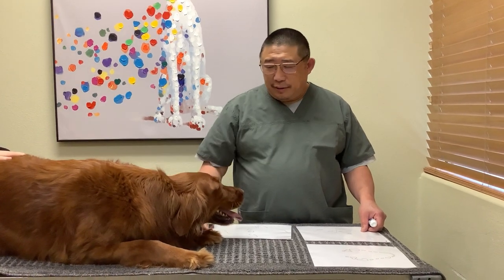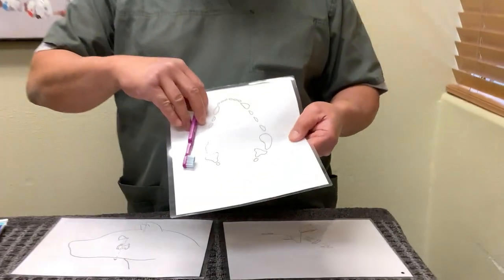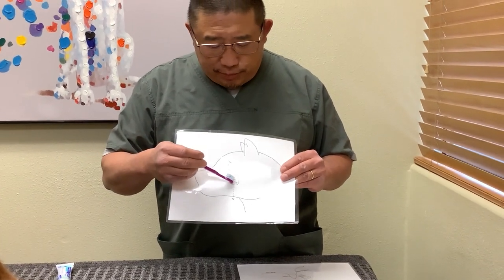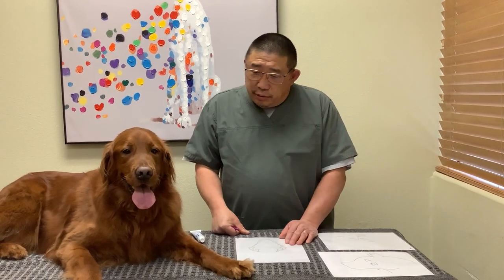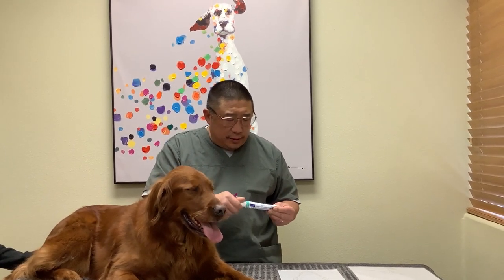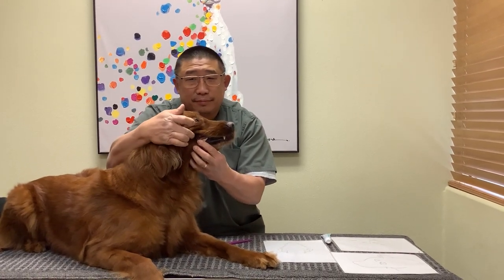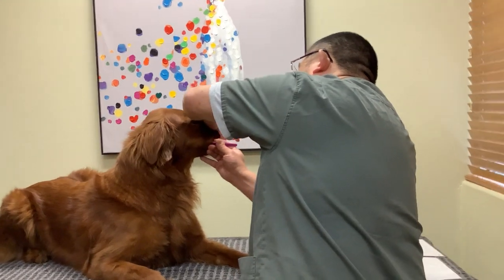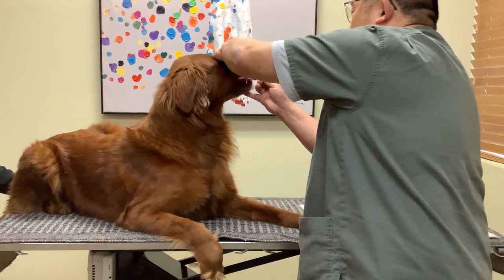How to Brush a Dogs Teeth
In this video, Dr. Tsui goes over how to brush a dogs teeth. We recommend brushing your pets teeth everyday, and annual exams for a doctor to assess how their teeth are looking. Did you know that 80% of dogs by the age of 3 have plaque & gingivitis built up and should get a dental cleaning?